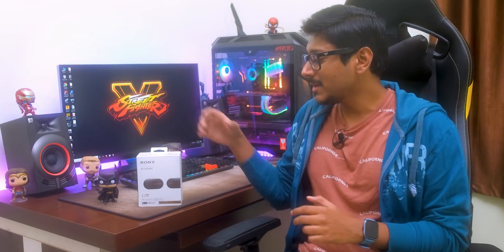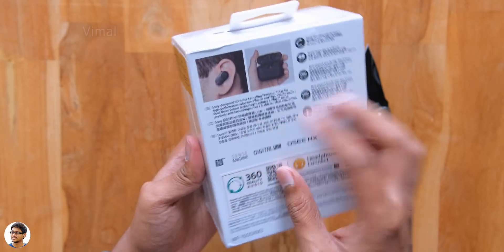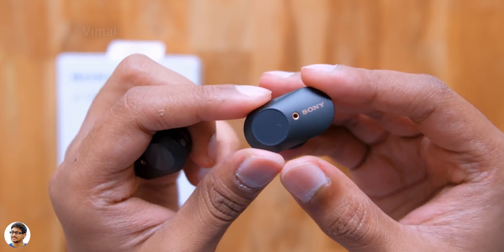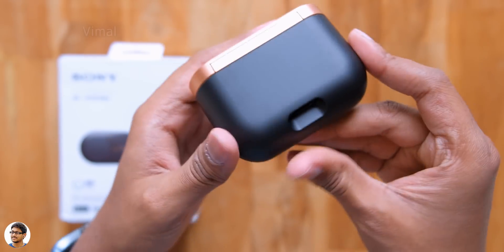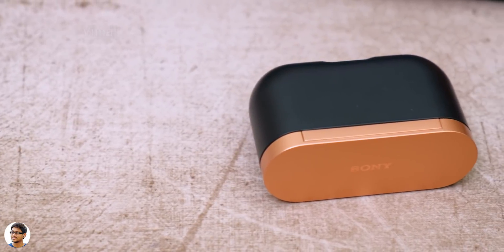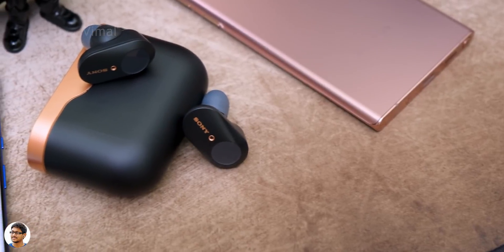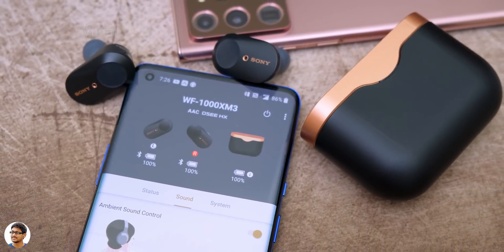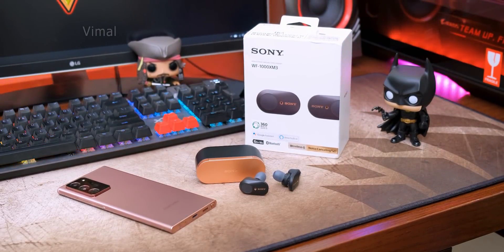Sony WF-1000XM3 TWS Earbuds Review! Ultimate Audio with Top class ANC 🔥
Sony WF-1000XM3 TWS Earbuds Unboxing India 2020 | Sony WF-1000XM3 TWS Review India 2020 | Best Sony Headphones India 2020 | Best Sony TWS with Active noise cancellation India 2020

Sony WF-1000XM3 Black
Sony WF-1000XM3 White

Links ~
Intel 10th Gen i5 10600K -- will be available soon
Intel 10th Gen Amazon

MSI Z490 A-PRO

Gamdias Talos E2 PC Case

240GB SSD Amazon

Amazon Echo Devices:
Echo Dot 3rd Gen
Echo Input Speaker
Echo 3rd Gen
Fire TV Stick

Smartphone category:
iPhone 11
OnePlus Phones
Samsung Phones

Laptops on Amazon
ROG Zephyrus G14
HP Pavilion Gaming Laptops

Audio:
Boat Amazon
Sony Headphones

Smartwatches:
Amazfit Amazon
Noise Amazon

Computers:
Corsair Amazon
Asus VP228H Monitor
HyperX Amazon